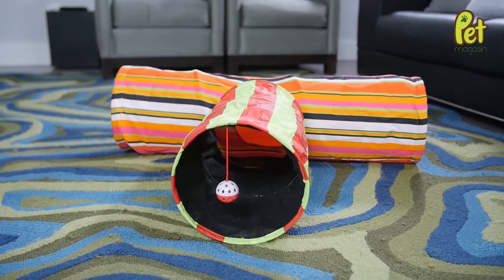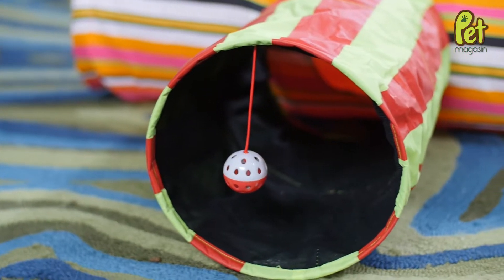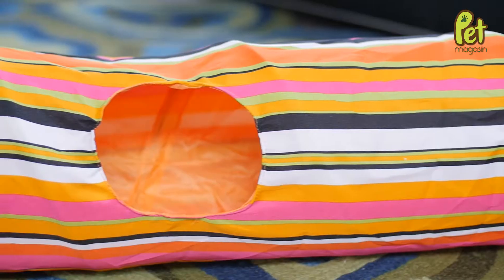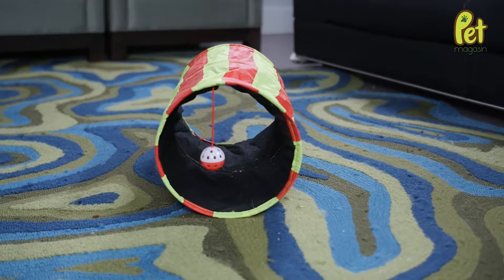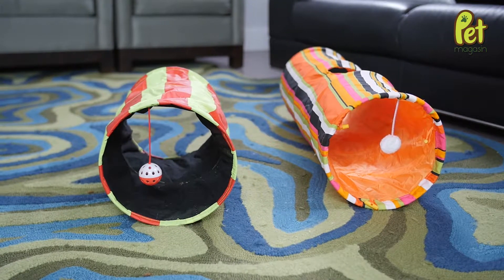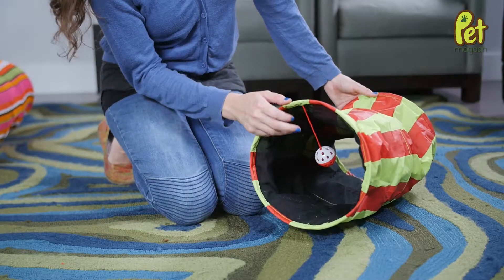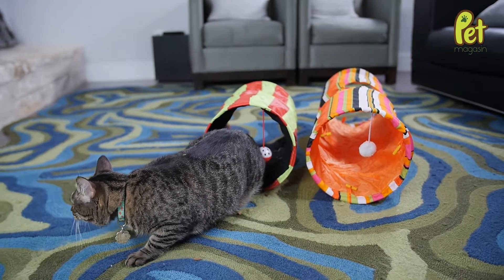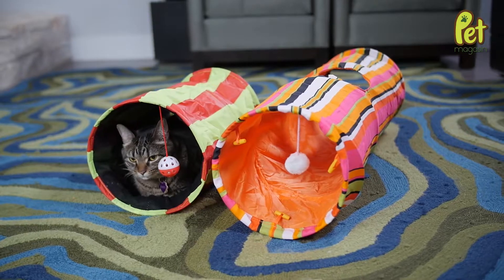Collapsible Cat Tunnel Product Video